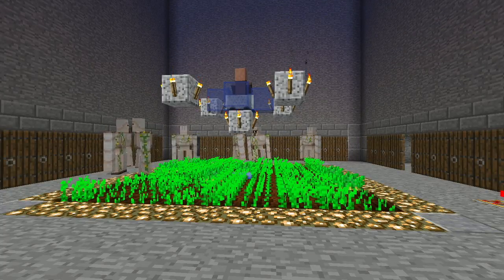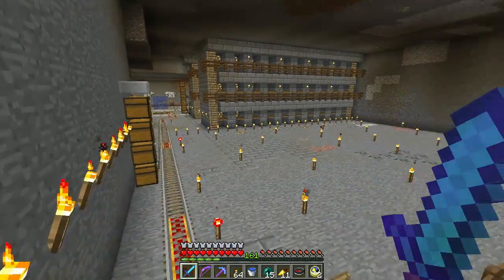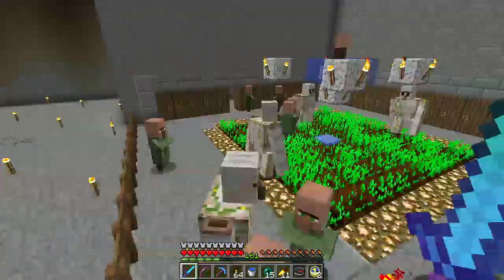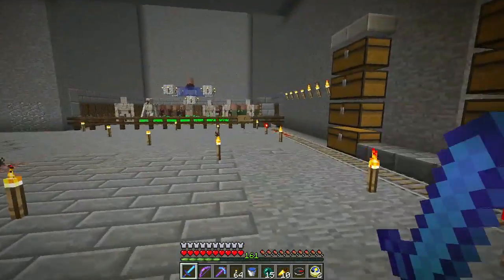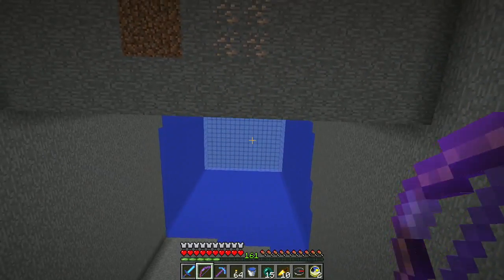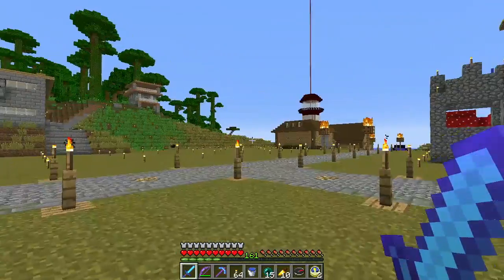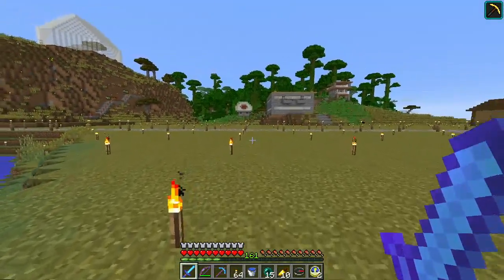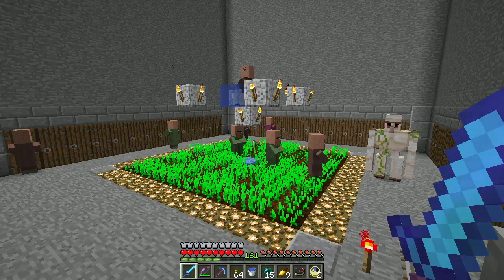Minecraft LAN Party! 2 Ep. 50 - Accidental Iron Farm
I appear to have created an accidental iron farm.